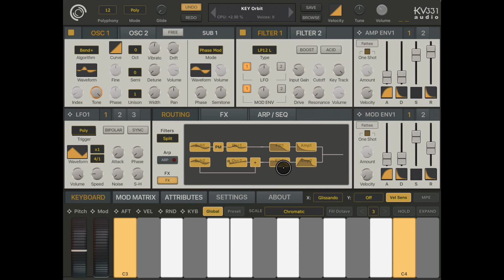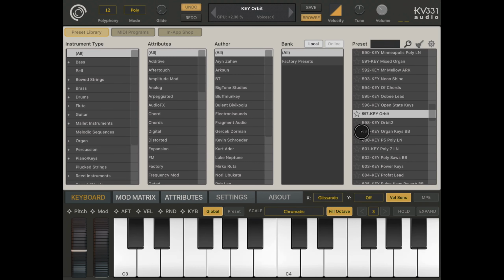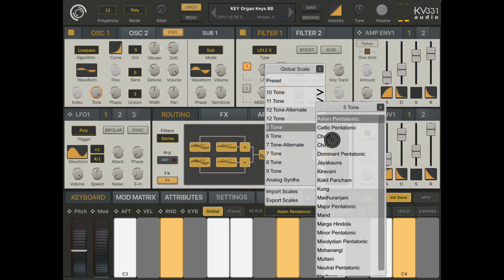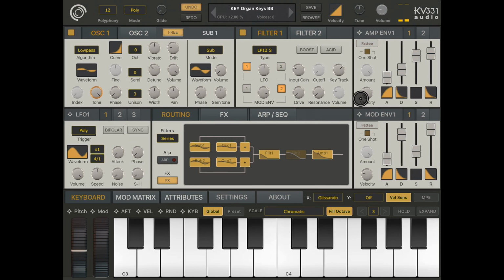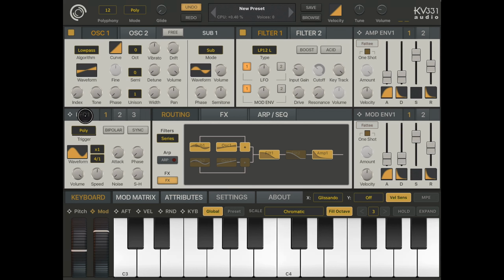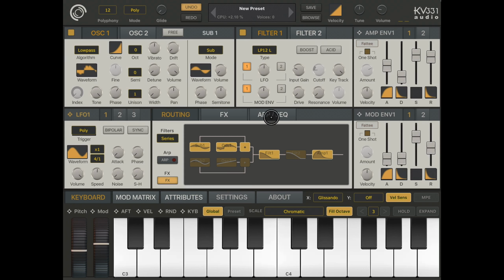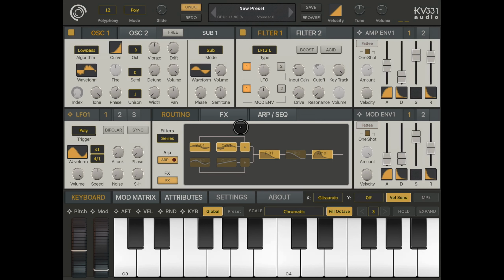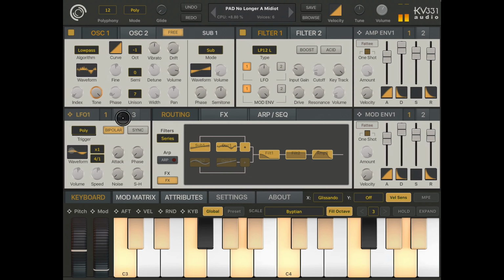SynthMaster One Universal - Update Overview - Demo for the iPad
You can get SynthMaster One Universal Version here at the App Store